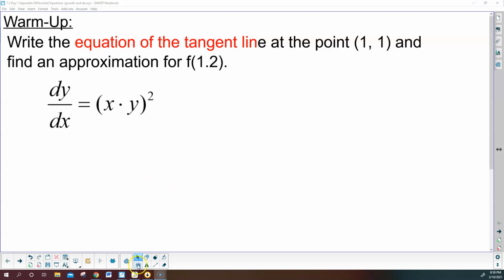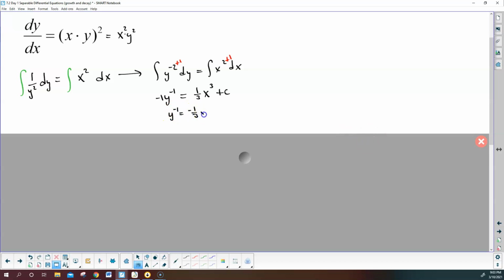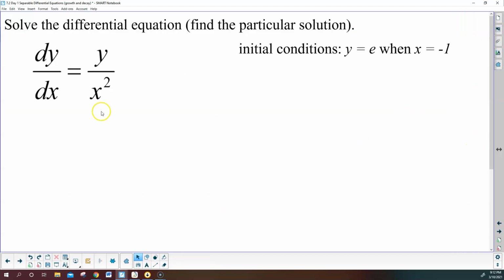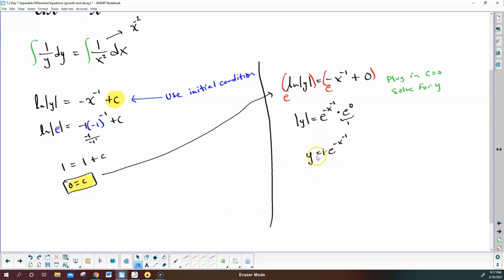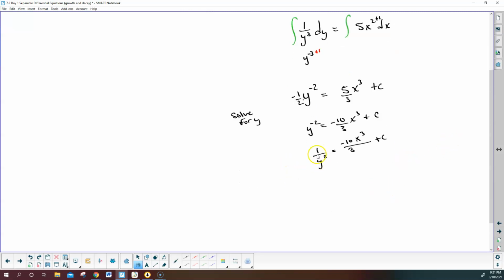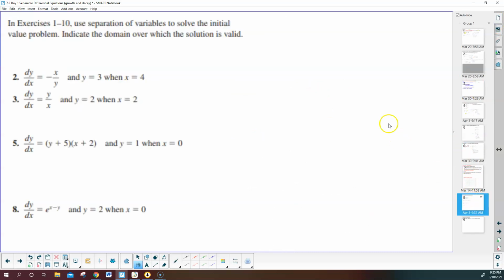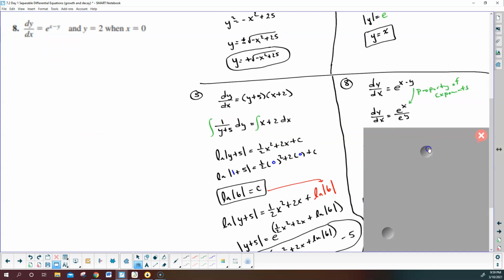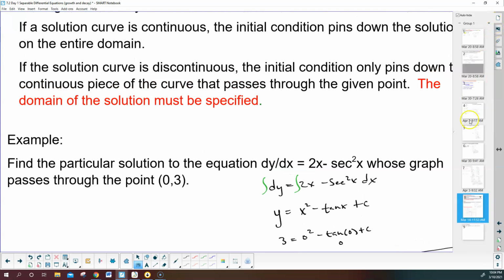7.2 Day 1 Separable Differential Equations